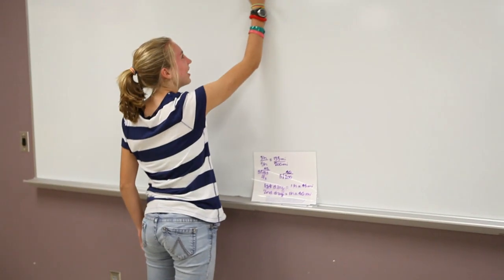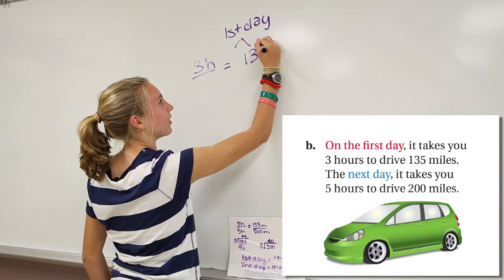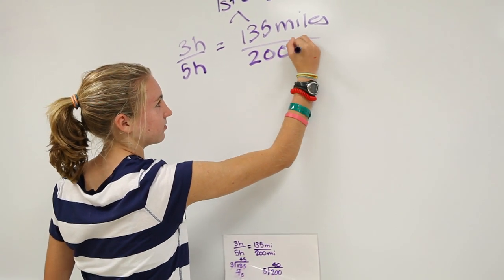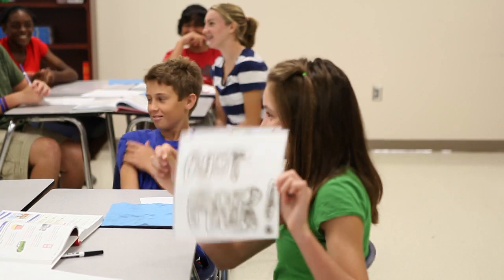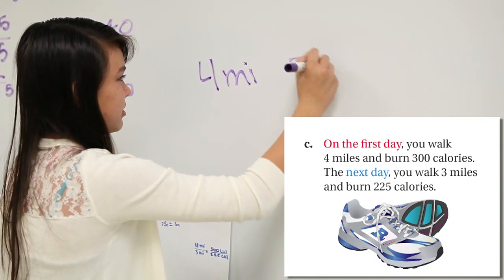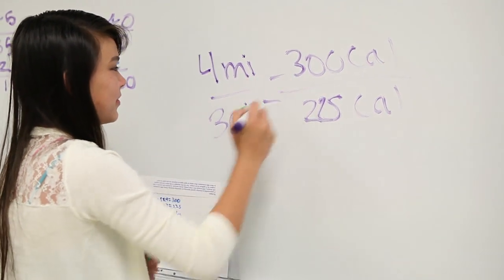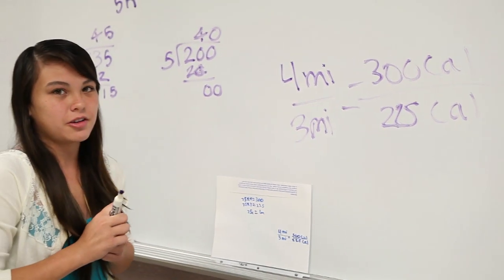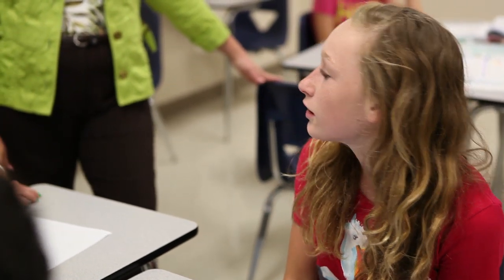Mathematical Practice #2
- Standards for Mathematical Practice #2: Reason abstractly and quantitatively.